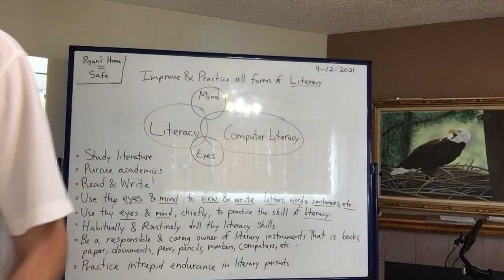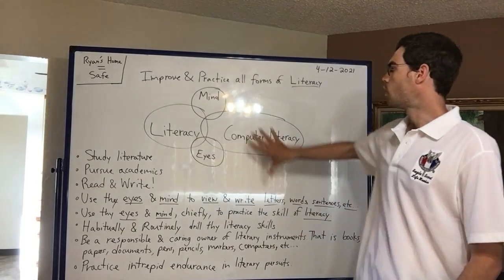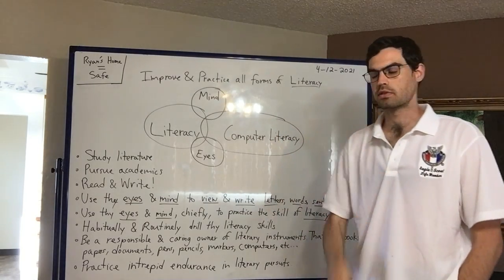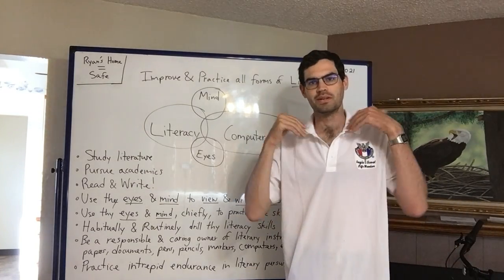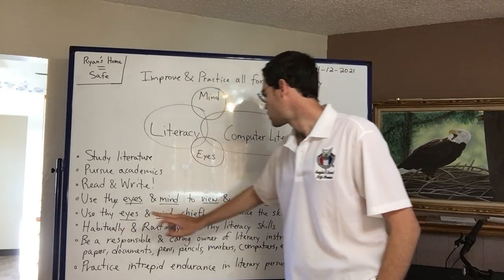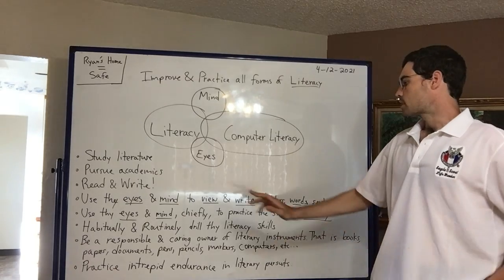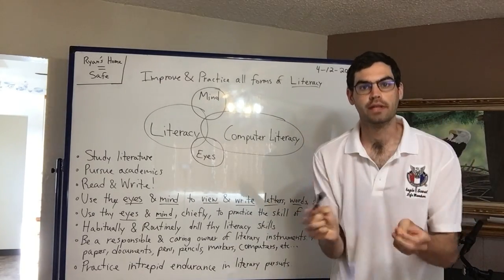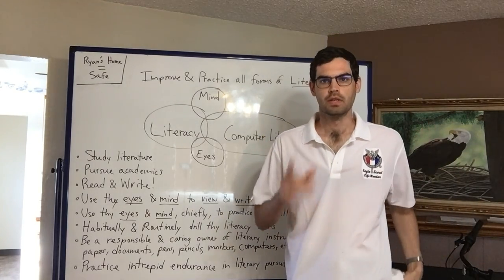Literacy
Quad-Venn Diagram of Literacy, plus notes and thoughts.